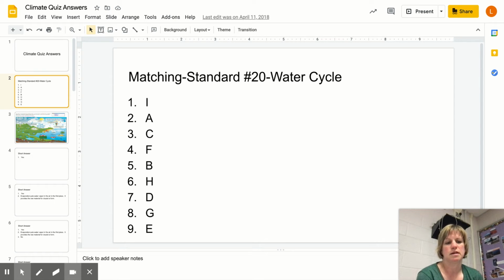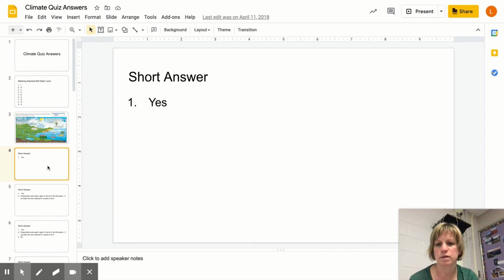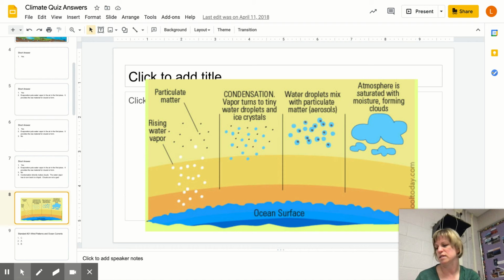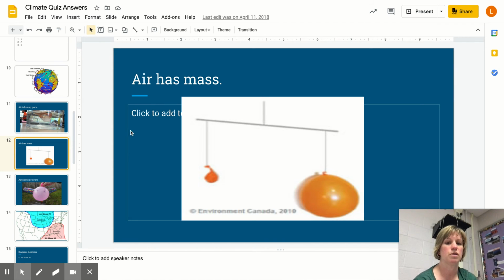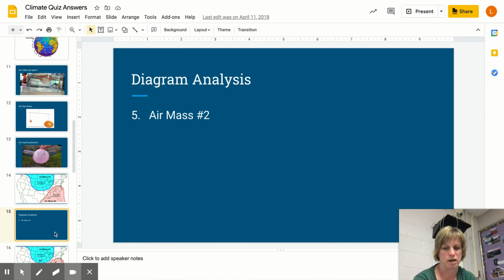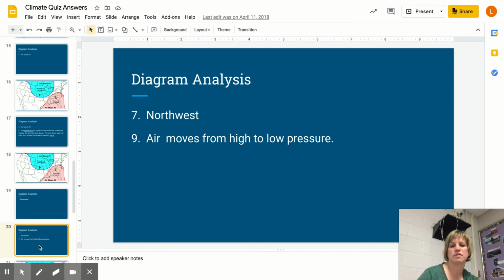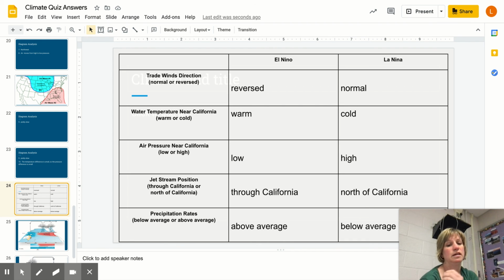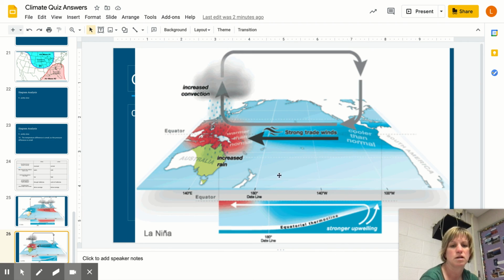Climate Quiz Answers